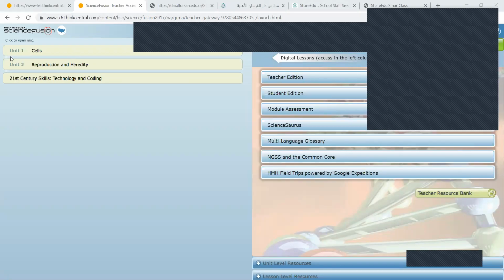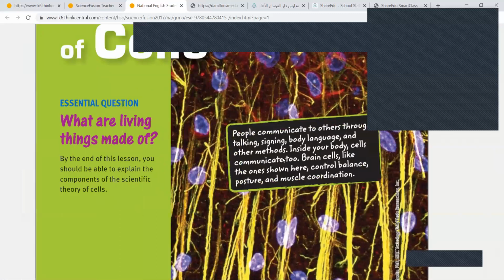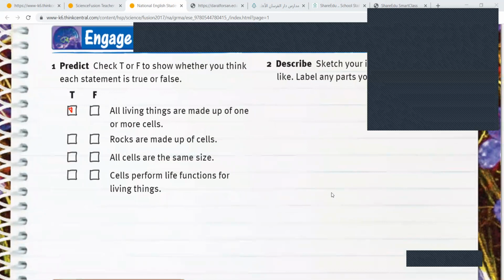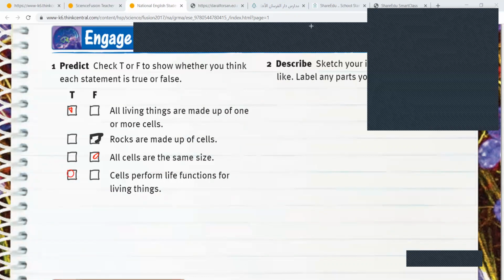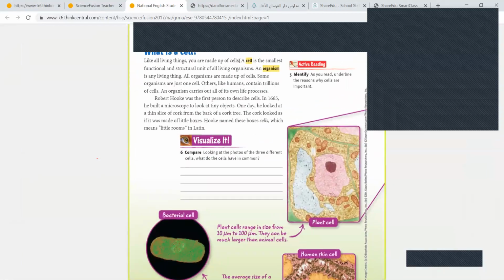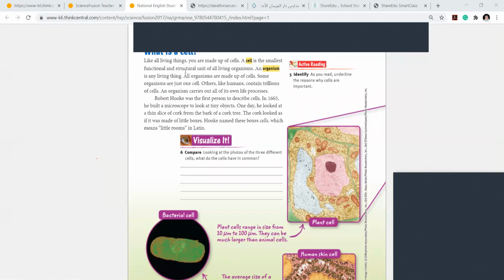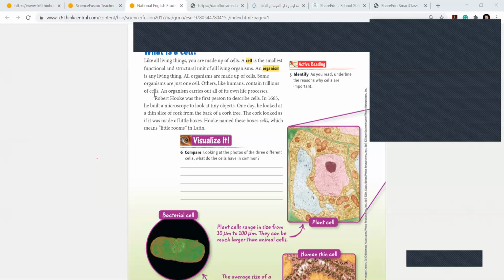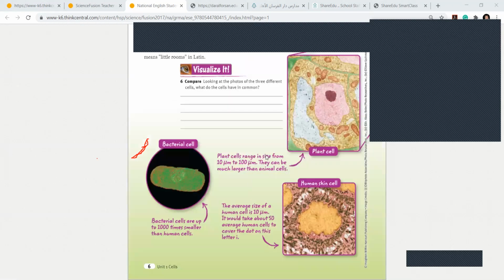Grade 6 Science Sept 8